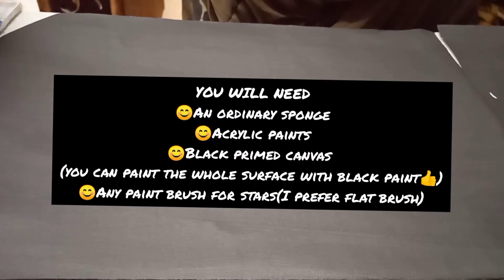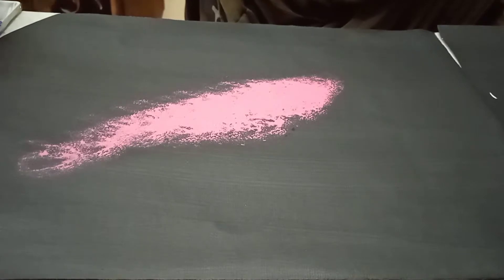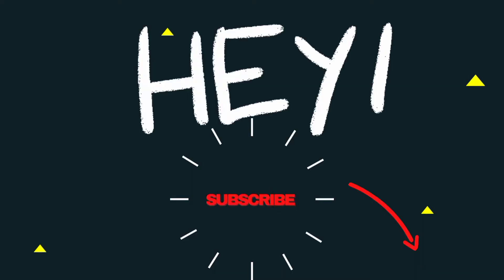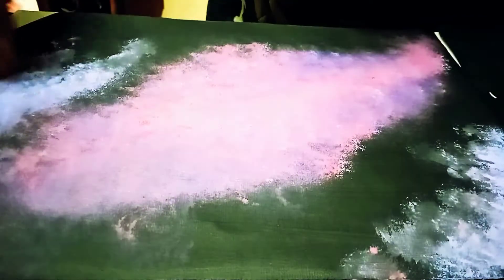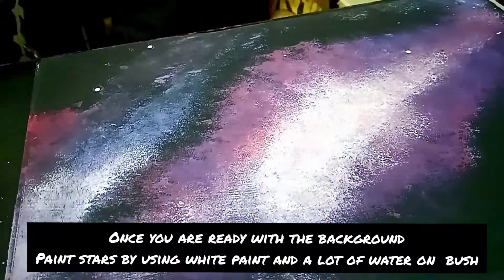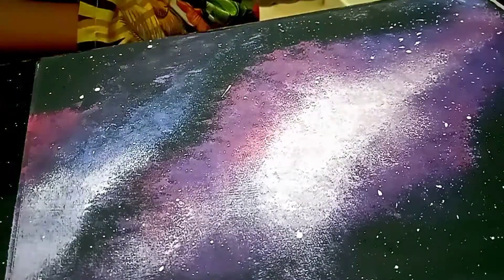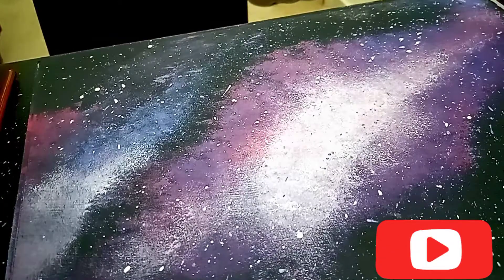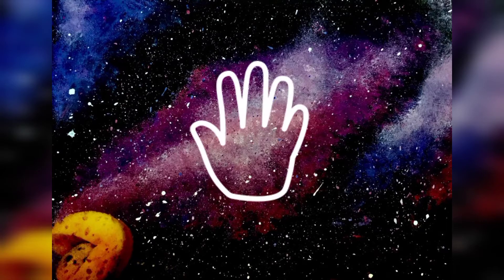Galaxy sponge painting|painting for beginners|canvas painting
Welcome back to find color with fatima khan. In this video, you will learn easy galaxy sponge painting. If you want to learn painting Urdu, you are in right place:)this video is completely about painting for beginners and my other videos on this channel too. In this video, you will also learn the technique of canvas painting when you are following galaxy sponge painting. This channel is included in very few of those who teach how to painting urdu.